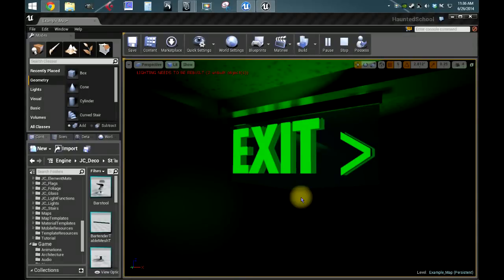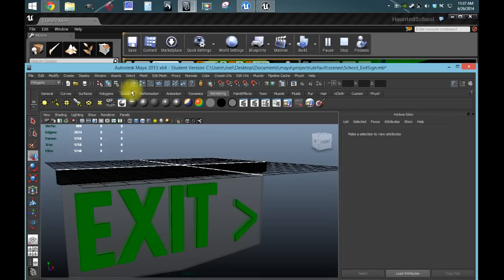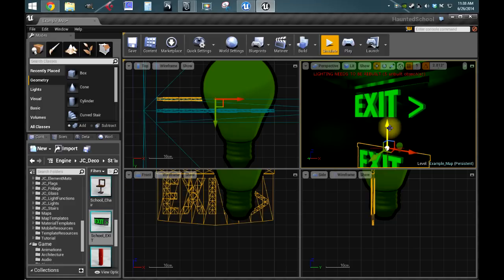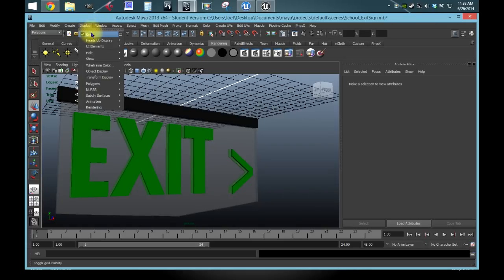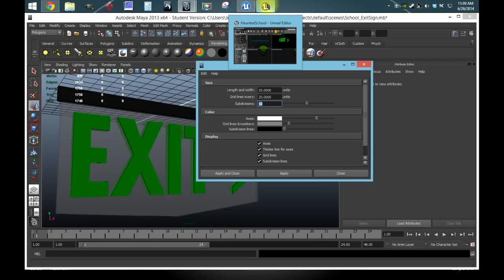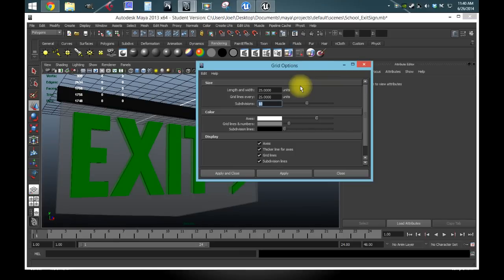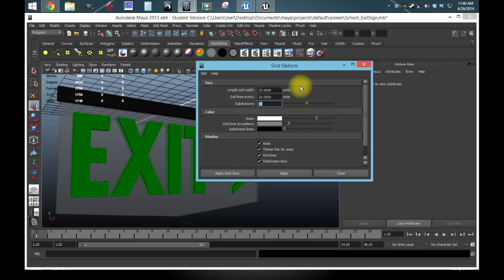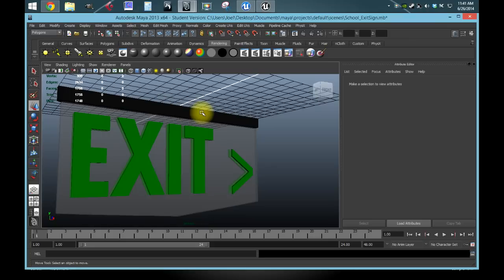Syncing Maya Grid to Unreal Engine 4 Grid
Short video showing how to sync Maya grid to Unreal Engine 4 Grid